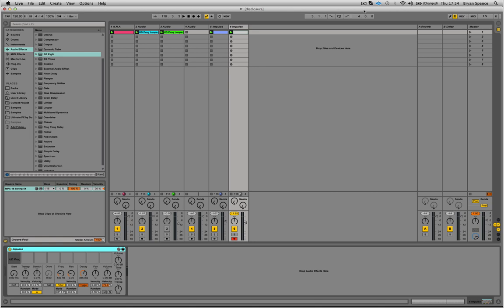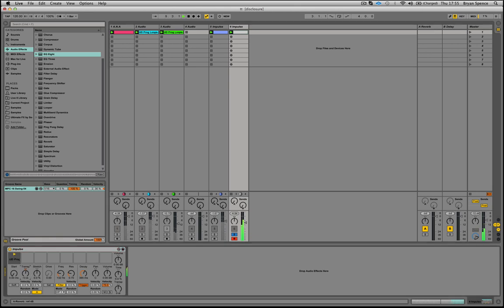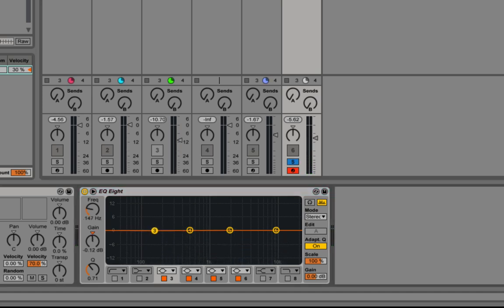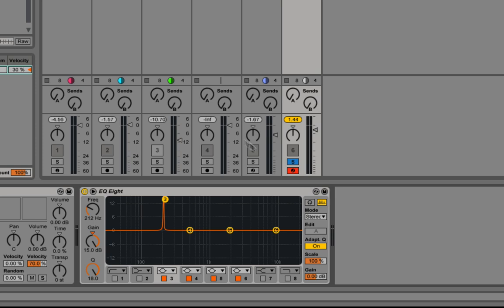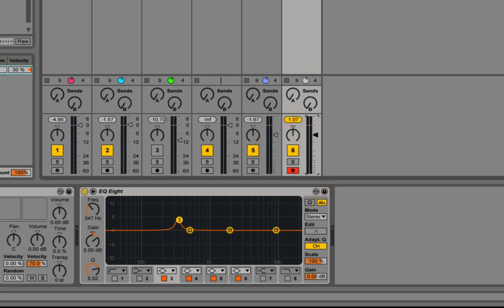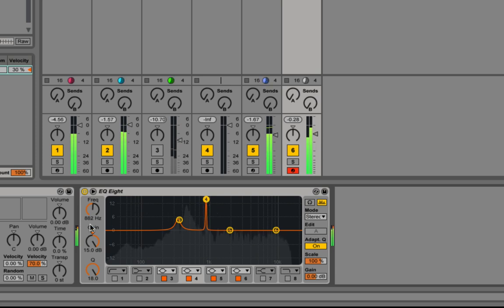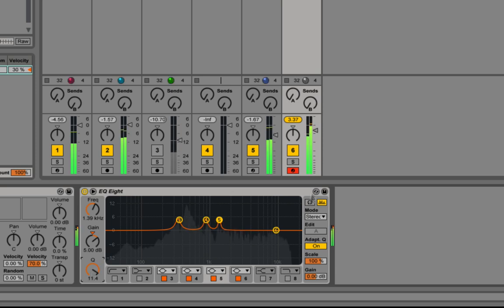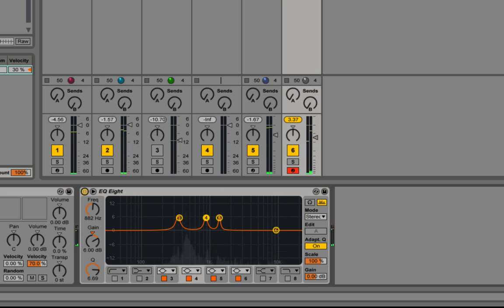Super tech tip - Tuning with EQ in Ableton.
Taken from Tech Tips Vol 13 -

Here Bryan shows us how to use EQ for tuning some percussion elements rather than transposing to get the part to fit better with our track.